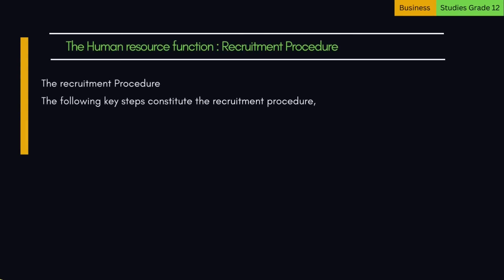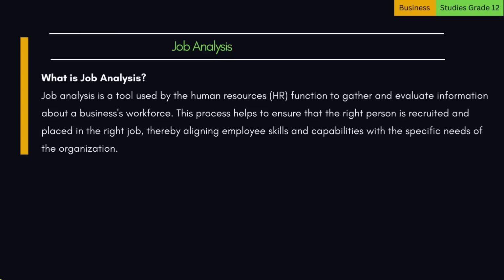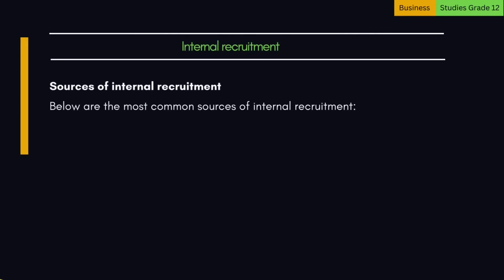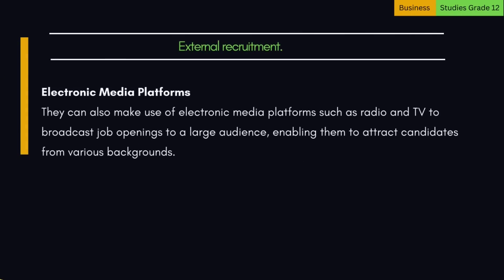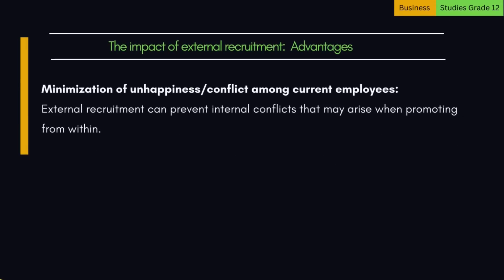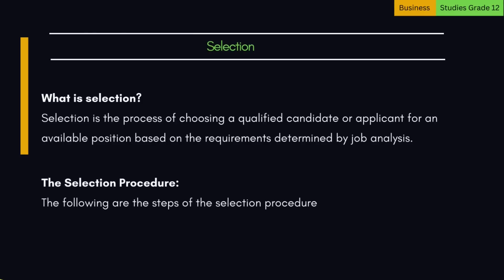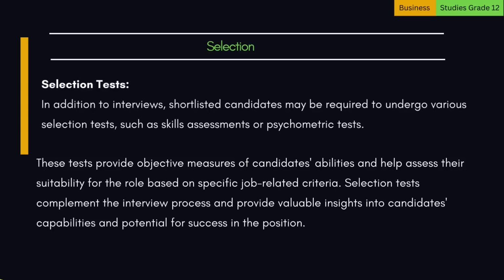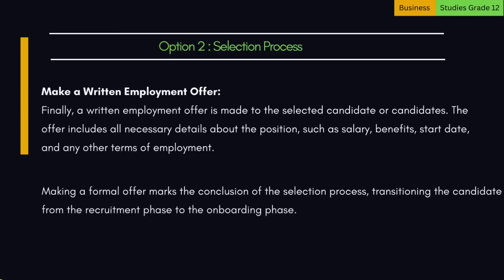Human Resources Function | Business Studies Grade 12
Today, we're diving into the essential world of human resources, exploring how this crucial function shapes businesses and influences their success. We'll begin by examining the pivotal role of HR within any organization, from attracting top talent to retaining valuable employees. These HR activities are vital for achieving company objectives and ensuring long-term growth.

Next, we'll delve into the core activities within human resources. We'll cover everything from recruitment and hiring to salary determination and compliance with legislation. These functions are critical for optimizing the workforce and ensuring that HR aligns seamlessly with the company's strategic goals.

We then  take a closer look at the comprehensive procedures involved. Starting with job analysis and specifications, we'll demonstrate how HR managers meticulously evaluate roles to find the perfect fit. This detailed evaluation sets the foundation for identifying the best candidates and aligning each hire with the organization's needs.

We'll then discuss various recruitment methods, including internal promotions and external agencies. Each approach offers unique advantages and considerations.

Following this, we'll highlight the importance of job analysis as a crucial tool for aligning employee skills with organizational goals. By ensuring a perfect match between job requirements and candidate capabilities, job analysis plays a vital role in maximizing employee performance and satisfaction.

Furthermore, we'll clarify the distinction between job descriptions and job specifications. Understanding these differences is essential for crafting accurate and compelling job postings that attract the ideal candidates, streamline the recruitment process and ensures potential hires clearly understand their roles.

In our discussion on recruitment sources, we'll start by exploring how referrals from educational institutions and training centers can be a valuable resource for fresh talent. Collaborating with these organizations targets students, graduates, and professionals seeking career advancement, providing a steady pipeline of new candidates.

We'll also delve into the advantages of external recruitment, such as introducing new talents, ideas, and experiences. External candidates often bring fresh perspectives and innovative strategies, enhancing a company's creativity and efficiency. Moreover, external recruitment can help meet affirmative action  targets, broadening workforce diversity and ensuring compliance with important regulations.
We take a look at the potential drawbacks of external recruitment, including higher costs, the risk of selecting ineffective candidates, and the challenge of verifying information on resumes and from referees. We'll touch on the potential for a longer adjustment period for new hires, the necessity of in-service training, and the time-consuming nature of sifting through a high volume of applications.

Finally, we cover the critical aspect of selection, guiding you through the selection process.  establishing fair assessment criteria, verifying documents, conducting interviews, and making the final job offer.